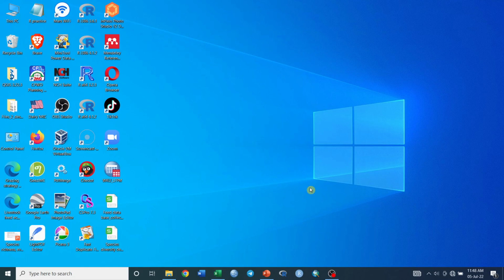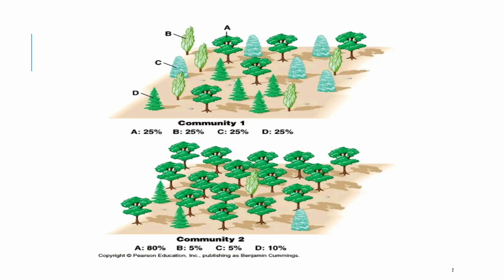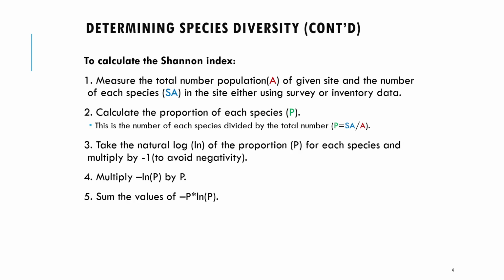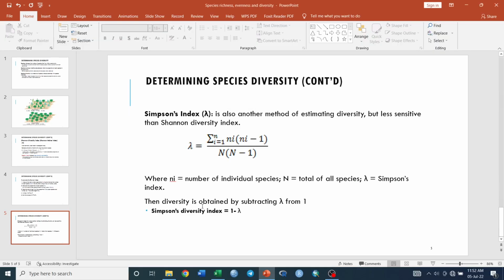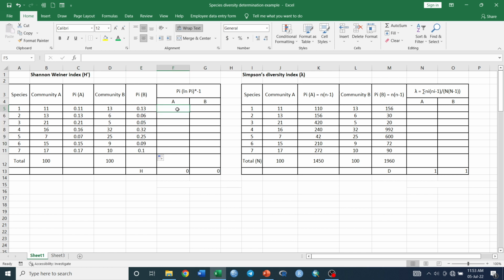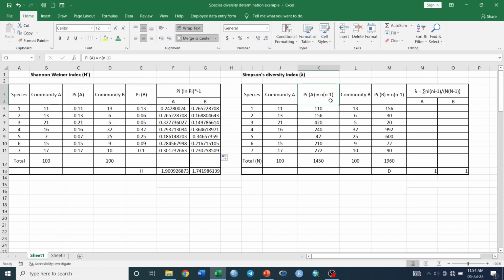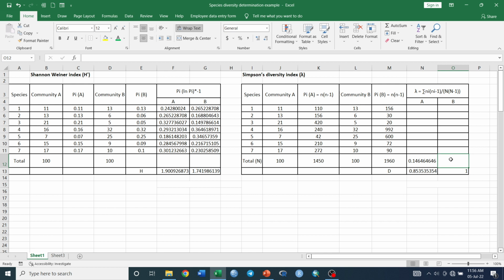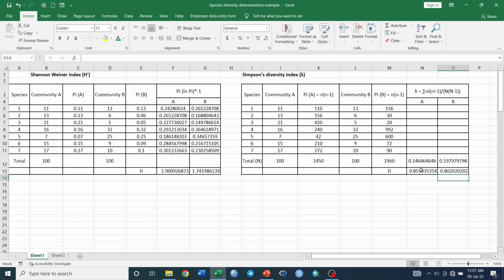Determining species diversity using Shannon and Simpson's index in excel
Unlock the secrets of ecological data analysis! 🌿📊In this tutorial from Shim Insights, we dive deep into the essential methods for measuring biodiversity. Learn how to accurately determine species diversity using the two most widely used ecological tools: the Shannon Diversity Index (H') and Simpson's Index (D), all within Microsoft Excel.

Timestamps & Chapters:
00:00 - Introduction to Species Diversity
00:20 - Species Richness vs. Species Evenness
01:28 - What is the Shannon Diversity Index?
03:12 - What is the Simpson Diversity Index?
04:04 - Calculating Shannon Index Step-by-Step in Excel
05:56 - Calculating Simpson Index Step-by-Step in Excel
08:36 - Conclusion & How to Subscribe

What you will learn in this video:
✅ The core concepts of species richness vs. species evenness. [00:10]
✅ A detailed breakdown of the Shannon Diversity Index formula and its application. [01:28]
✅ How to calculate and interpret the Simpson’s Index to measure community stability. [02:59]
✅ Step-by-Step Excel Walkthrough: Watch as we compare two communities using real calculations, from finding proportions (Pi) to final index values. [04:04]
Whether you are a student preparing for ecology exams, a researcher analyzing field data, or an environmentalist, mastering these indices in Excel is a vital skill for assessing ecosystem health and productivity.
Don't forget to:
📲 Share this with fellow students or colleagues who need help with biodiversity calculations.